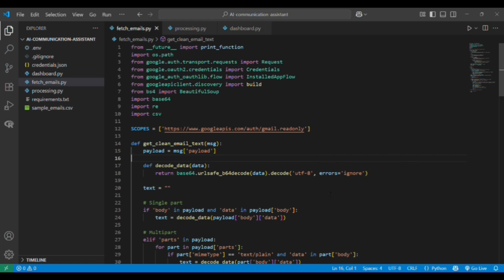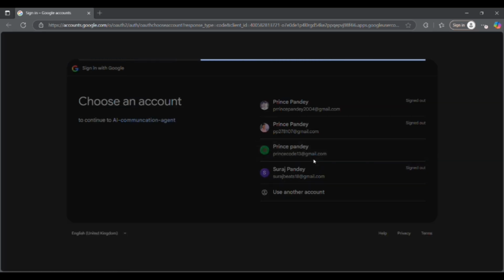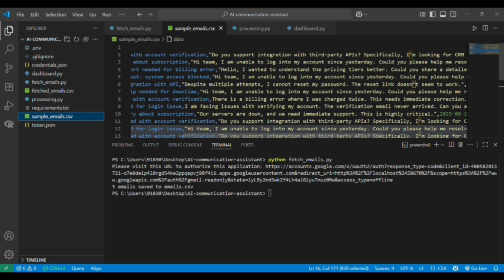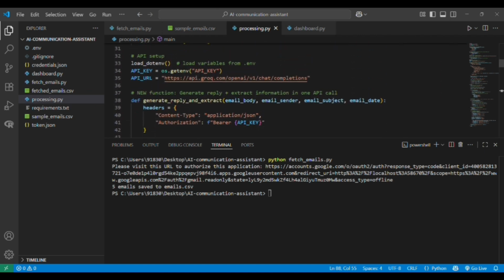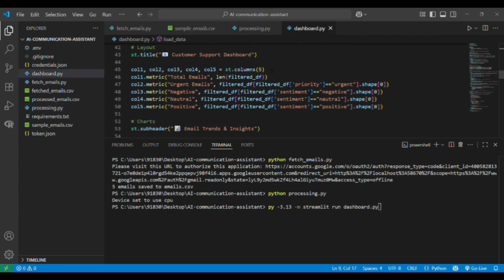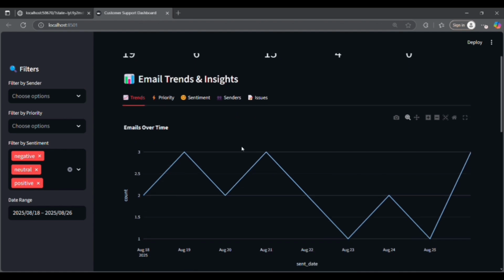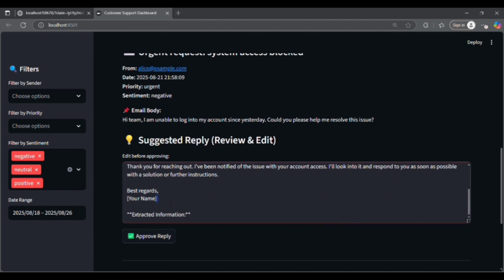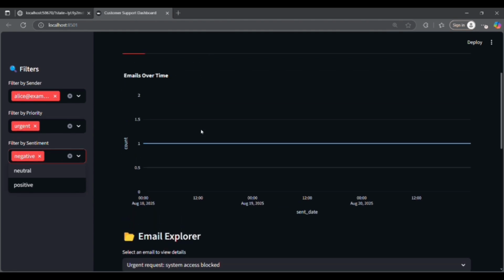AI-Communication-Assistant || Demonstration of Ai powered email assistant.